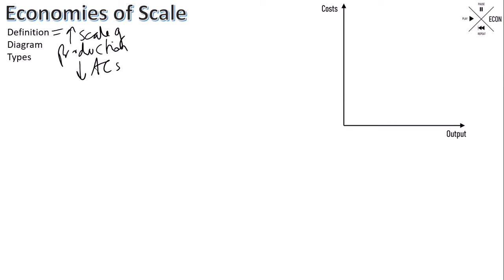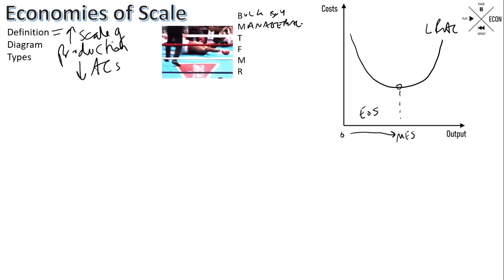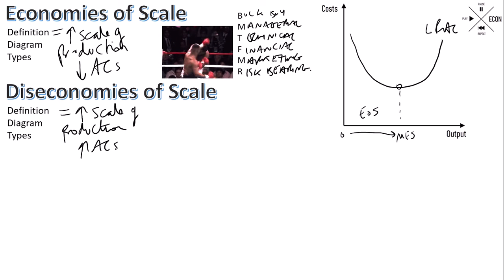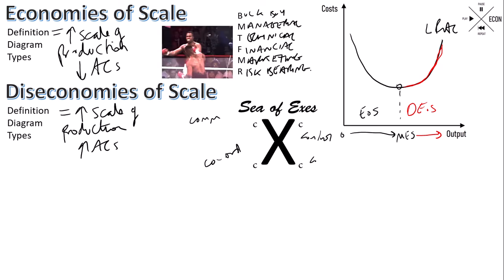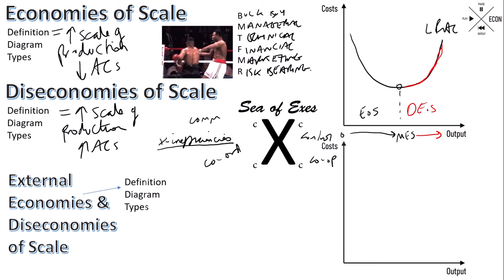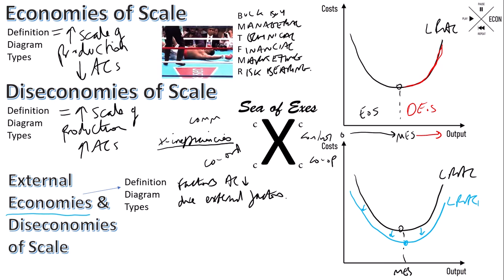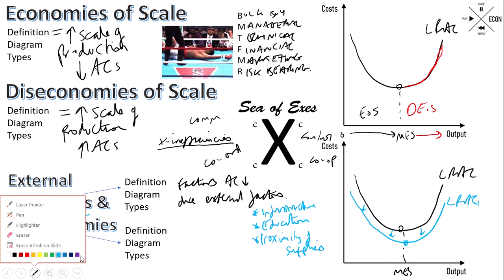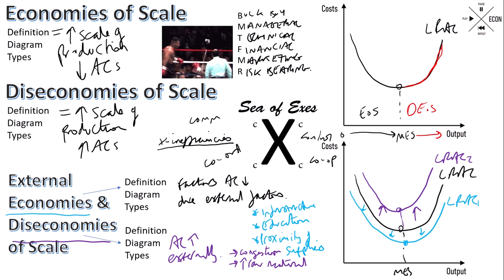Economies of scale tutorial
Play, pause & repeat until you get all questions correct!